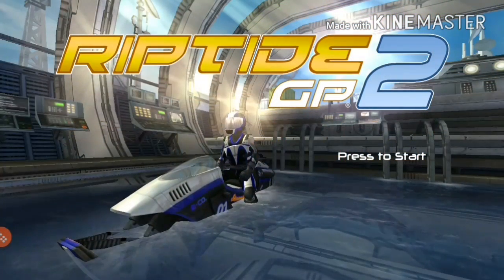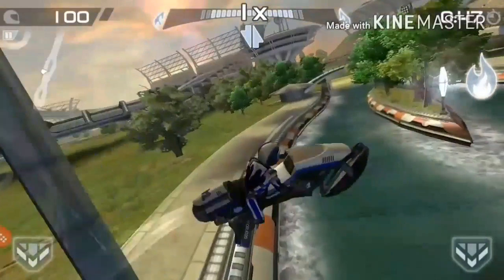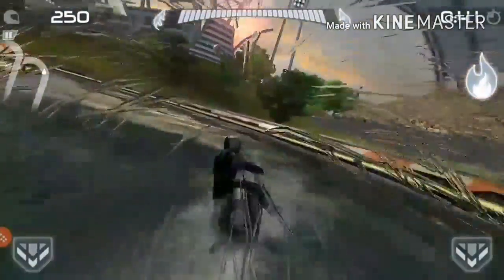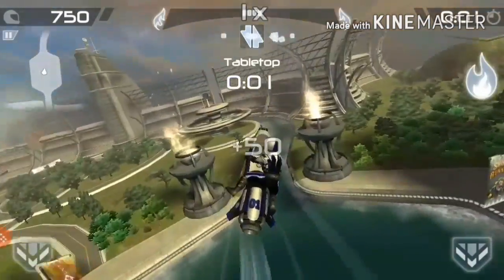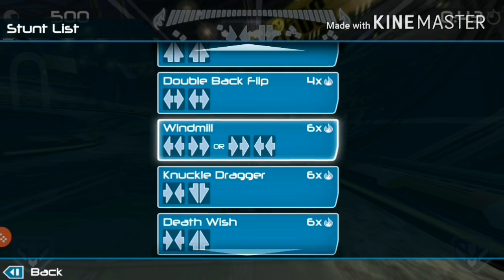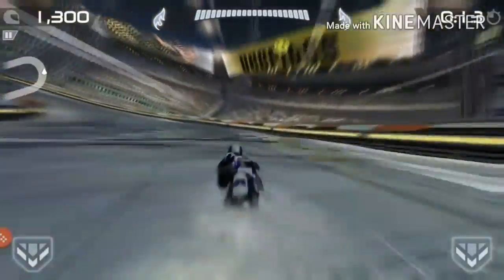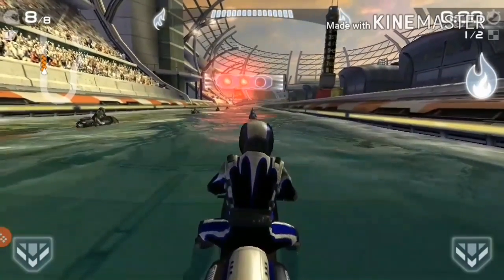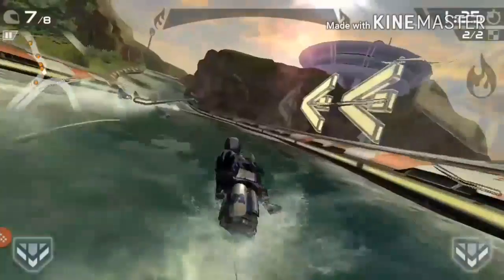Riptide GP2 Review!